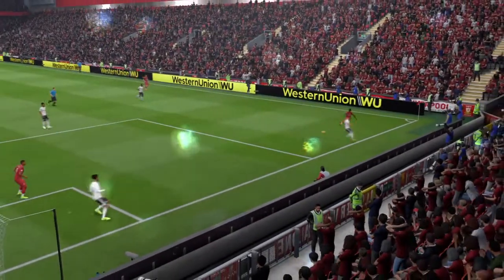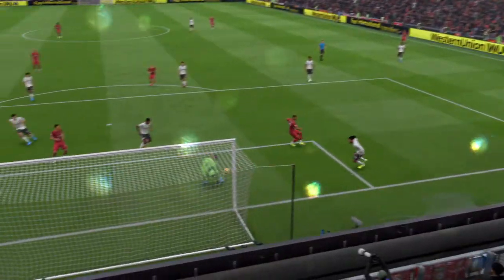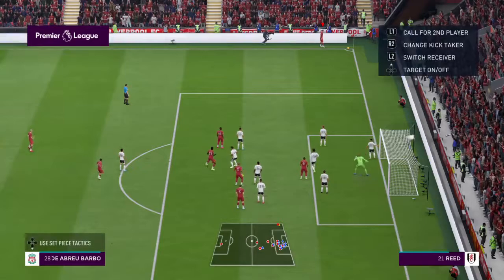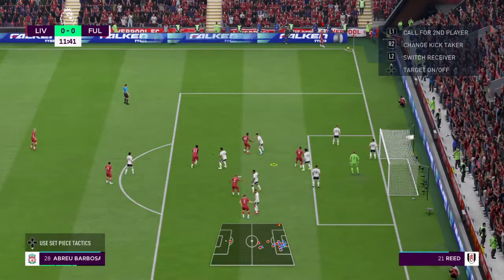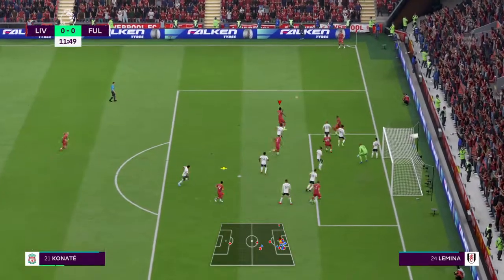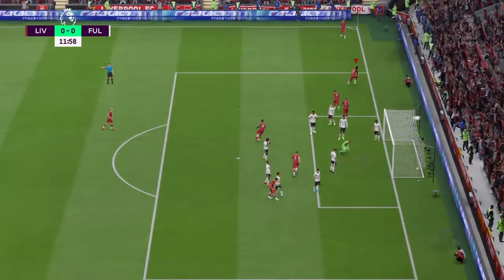Konate v Fulham